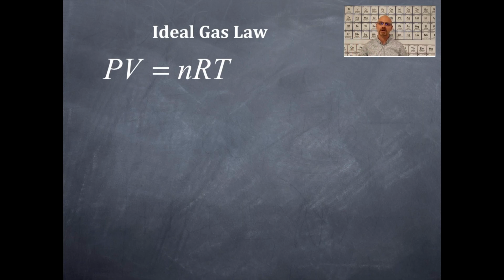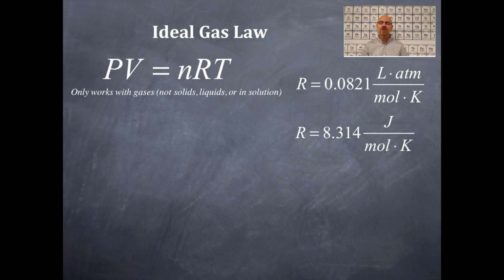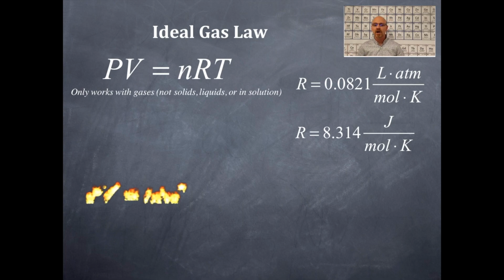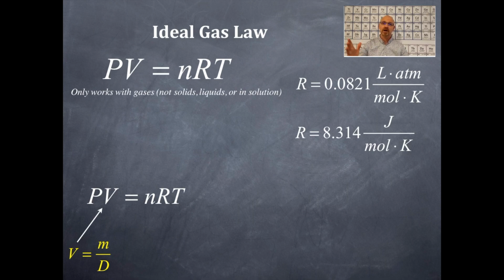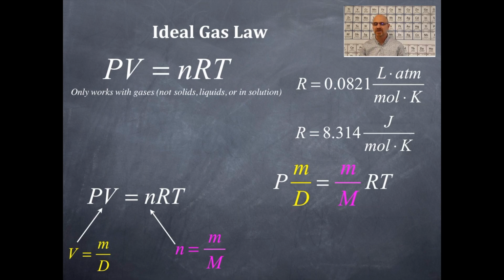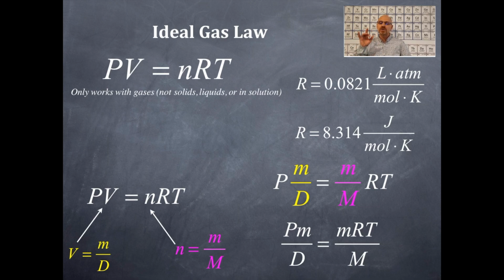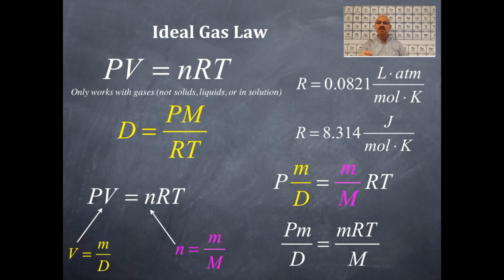Gases 25: Ideal Gas Law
The ideal gas law equation, the gas constants and the derivation of the density equation for gases